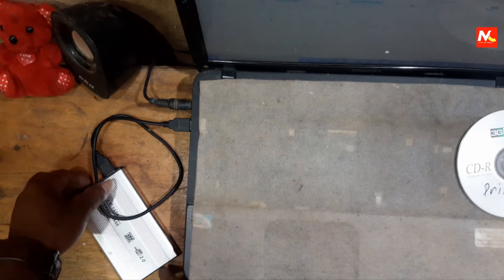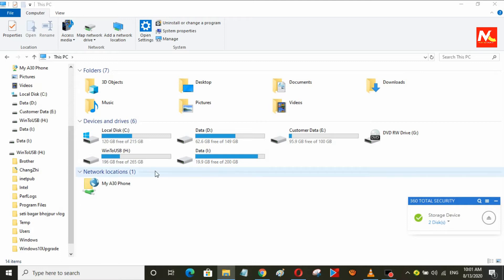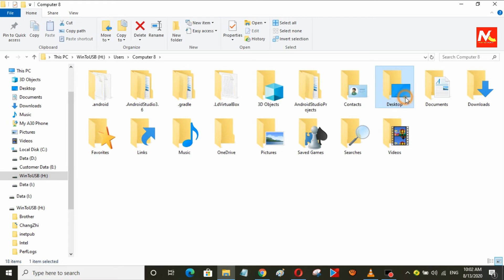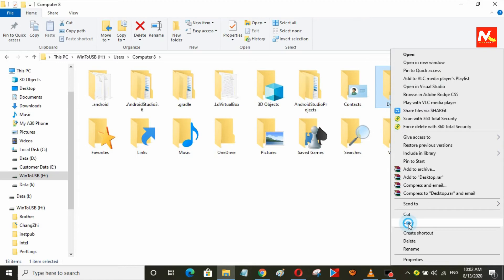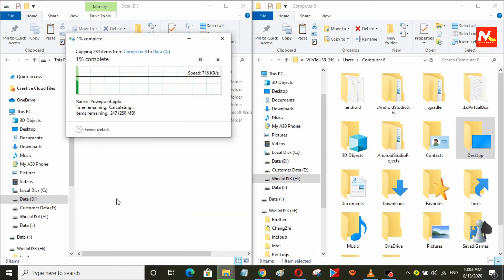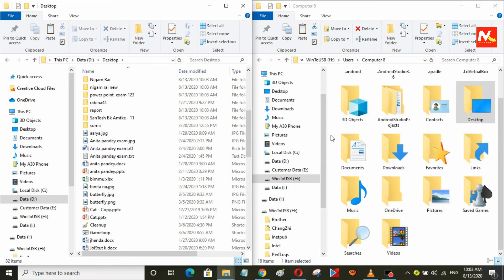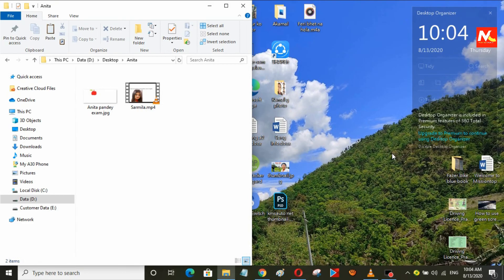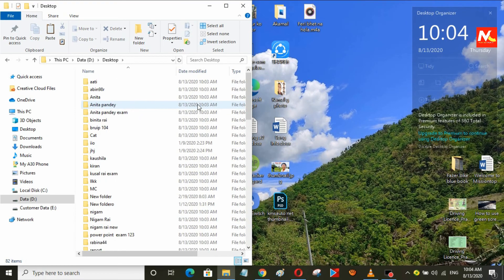How to copy file from corrupted windows using external hard drive case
if your windows is corrupted and not starting windows? and you want copy your data from your windows corrupted hard disk drive? if you have in problem like this, please watch this video for the complete process step by step.
in this video, i have showing about How to copy files from corrupted windows using external hard disk drive case. Thank you.

Searching Keywords:
- how to install windows 10 directly onto usb external hard drive
- install windows 10 to external hard drive
- boot from external hard drive
- how to install windows 10 to external hard drive
- install windows 10 from external hard drive
- install windows to external hard drive
- install windows 10 from usb
- how to install windows 10 from hard drive
- install windows 10 on mac external hard drive
- install windows in external hard drive
- how to boot from external hard drive
- windows to go
- install windows 10 in external hard drive
- windows 10 on external hard drive
- how to install os in external hard disk
- how to install windows from hard drive
- install windows from hard drive
- how to install os on external hard drive
- install windows 10 on usb
- win to hdd
- windows 10
- boot windows from external hard drive
- how to install windows in external hard disk
- install windows 10 external hard drive
- windows to go windows 10
- bootable external hard drive windows 10
- how to download windows 10 on external hard drive
- how to install windows 10 in external hard drive
- how to install windows 10 on mac using an external drive
- how to install windows from external hard drive
- how to install windows on an external hard drive
- install os on external hard drive
- installing windows 10 on external hard drive
- portable windows 10
- run windows from external hard drive
- How to copy files from corrupted windows using external hard drive case
- बाहरी हार्ड डिस्क ड्राइव केस का उपयोग करके भ्रष्ट विंडो से फ़ाइलों को कॉपी कैसे करें
- Hoe om lêers vanaf beskadigde vensters te kopieer met behulp van 'n eksterne hardeskyf-saak
- كيفية نسخ الملفات من النوافذ التالفة باستخدام علبة محرك أقراص ثابتة خارجي
- Как да копирате файлове от повредени Windows с помощта на външен случай на твърдия диск
- how to install windows 10 on external hard drive
- install windows 10 on external hard drive
- install windows on external hard drive
- how to install windows on external hard drive
- how to install windows 10 from external hard drive
- how to install windows 10 in external hard disk
- how to install windows in external hard drive
- how to install windows 10 on usb external drive
- wintousb windows 10
- 如何使用外部硬盤驅動器盒從損壞的窗口復製文件
- Jak kopírovat soubory z poškozených oken pomocí pouzdra na externí pevný disk
- Sådan kopieres filer fra ødelagte windows ved hjælp af en ekstern harddisk-sag
- Paano makopya ang mga file mula sa mga sira na windows gamit ang panlabas na hard disk drive case
- So kopieren Sie Dateien aus beschädigten Fenstern mithilfe einer externen Festplattenhülle
- બાહ્ય હાર્ડ ડિસ્ક ડ્રાઇવ કેસનો ઉપયોગ કરીને દૂષિત વિંડોઝમાંથી ફાઇલોની નકલ કેવી રીતે કરવી
- Cara menyalin file dari jendela yang rusak menggunakan casing hard disk drive eksternal
- 외장 하드 디스크 드라이브 케이스를 사용하여 손상된 창에서 파일을 복사하는 방법
- Quam difficile orbis coegi ut effingo lima ex causa externa corrupta per fenestras
- Cara menyalin fail dari tingkap yang rosak menggunakan casing pemacu cakera keras luaran
- Гадаад хатуу дискний кейсийг ашиглан эвдэрсэн цонхноос файлыг хэрхэн хуулах вэ
- बाह्य हार्ड डिस्क ड्राइभ केस प्रयोग गरेर बिग्रेको विन्डोजबाट फाइलहरू कसरी प्रतिलिपि गर्ने
- ਬਾਹਰੀ ਹਾਰਡ ਡਿਸਕ ਡਰਾਈਵ ਦੇ ਕੇਸਾਂ ਦੀ ਵਰਤੋਂ ਕਰਦਿਆਂ ਭ੍ਰਿਸ਼ਟ ਵਿੰਡੋਜ਼ ਤੋਂ ਫਾਈਲਾਂ ਦੀ ਨਕਲ ਕਿਵੇਂ ਕਰੀਏ
- Cum să copiați fișierele din ferestre corupte folosind o unitate de disc extern
- ڪئين ٻاهرين هارڊ ڊسڪ ڊرائيو ڪيس کي استعمال ڪندي خراب ٿيل ونڊوز مان فائلون ڪاپي ڪرڻ
- Sida loo nuqulo feylasha daaqadaha kharribmay iyadoo la adeegsanayo dacwada diskiga adag
- வெளிப்புற வன் வட்டு வழக்கைப் பயன்படுத்தி சிதைந்த சாளரங்களிலிருந்து கோப்புகளை நகலெடுப்பது எப்படி
- Hur man kopierar filer från skadade fönster med extern hårddiskfodral
- Тышкы каты диск саклагычын кулланып бозылган тәрәзәләрдән файлларны ничек күчерергә
- วิธีคัดลอกไฟล์จากหน้าต่างที่เสียหายโดยใช้เคสฮาร์ดดิสก์ภายนอก
- بیرونی ہارڈ ڈسک ڈرائیو کیس کا استعمال کرتے ہوئے خراب شدہ ونڈوز سے فائلوں کو کاپی کرنے کا طریقہ
- Cách sao chép tệp từ các cửa sổ bị hỏng bằng hộp đựng ổ cứng ngoài
- Ungawakopisha kanjani amafayela kusuka kumawindi owonakalisiwe usebenzisa i-hard disk yangaphandle yediski
- copy file from external hard disk drive,
- recover data from corrupted windows hard disk drive
- windows 7
- how to
- windows 8
- windows 10
- hard drive recovery
- how to recover data from hard drive
- hard drive
- the file or directory is corrupted and unreadabl
- cant access windows 10
- usb drive